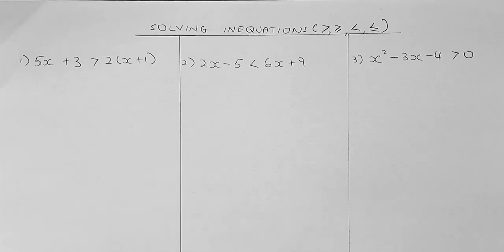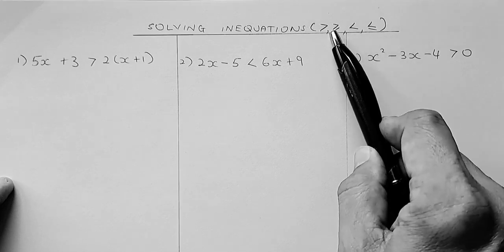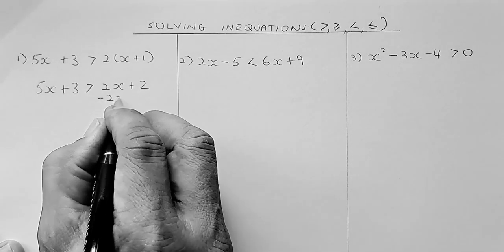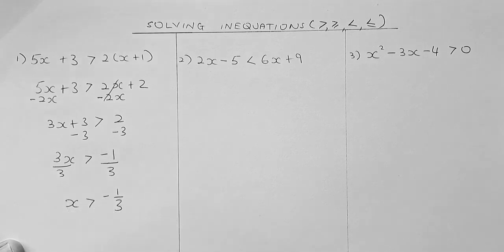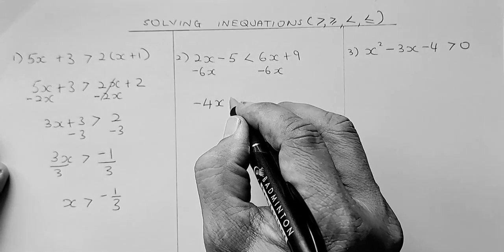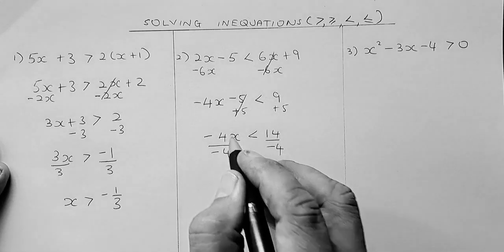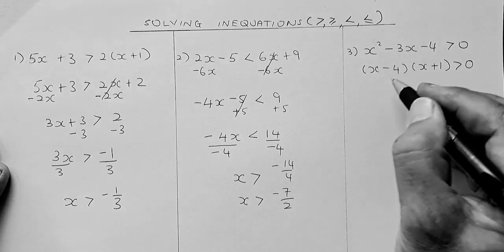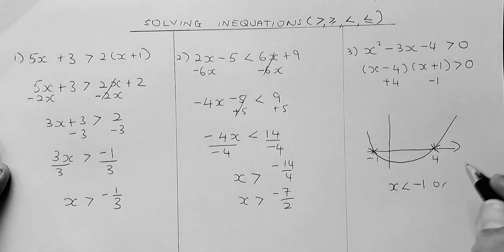Solving Inequalities/Inequations in Algebra